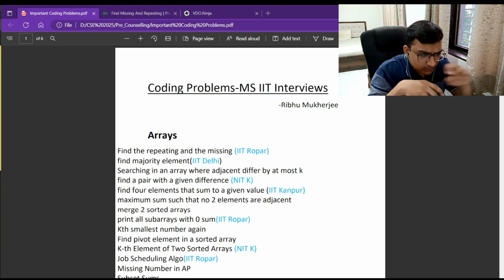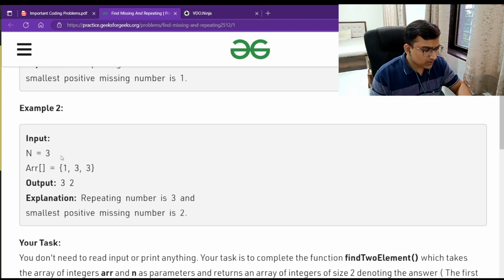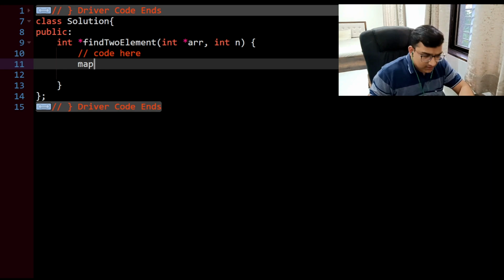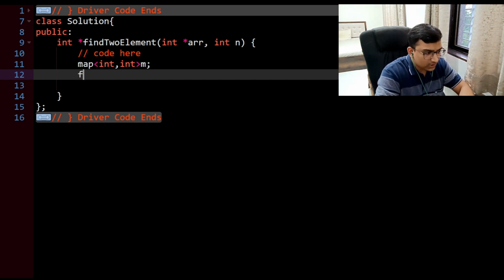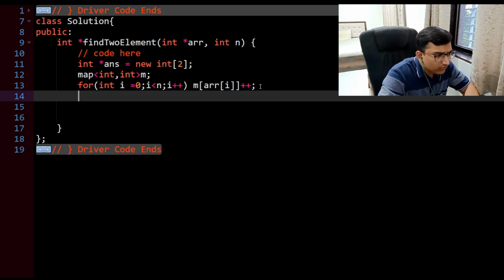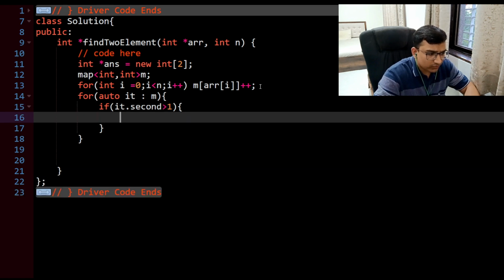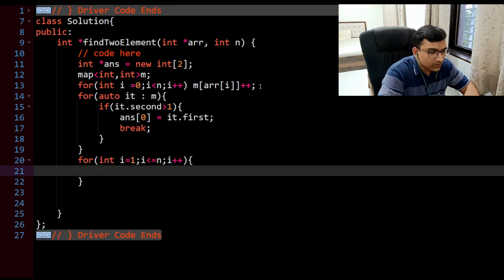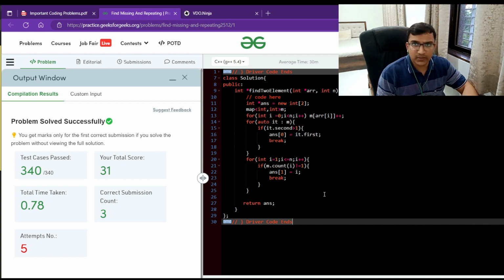#1.1 Arrays : Find Repeating and missing Elements.